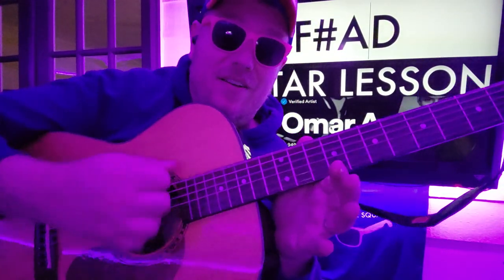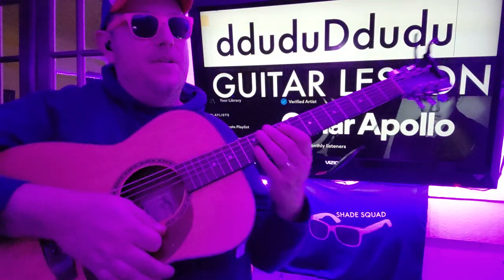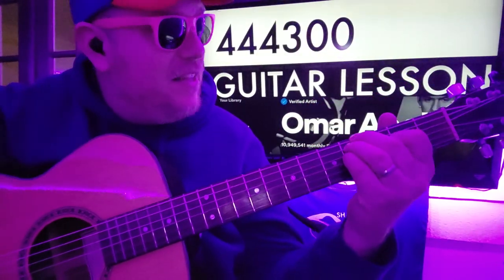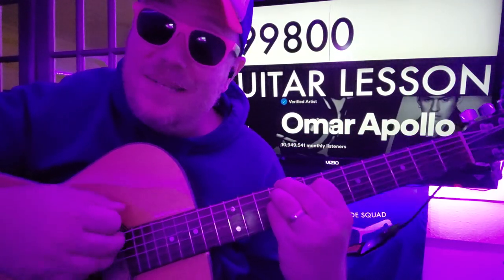How To Play Petrified - Omar Apollo Guitar Tutorial (Beginner Lesson!)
DADF#AD
dduduDdudu
000000
444300
555000
999800
777000
555000 :